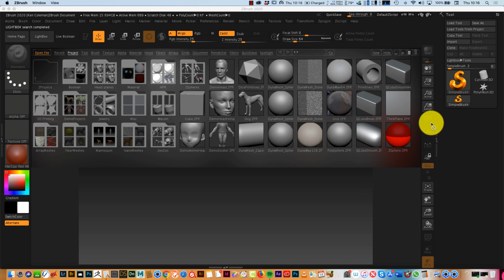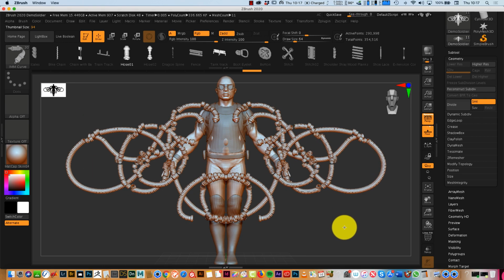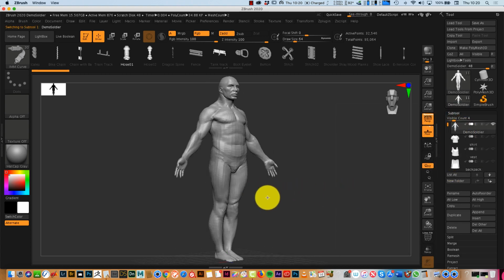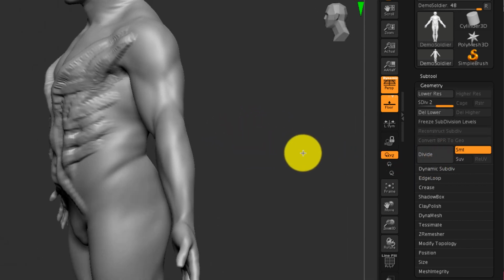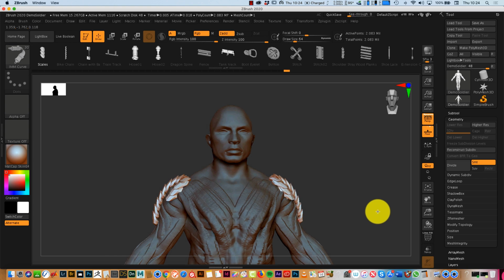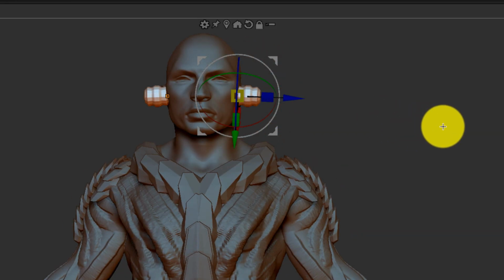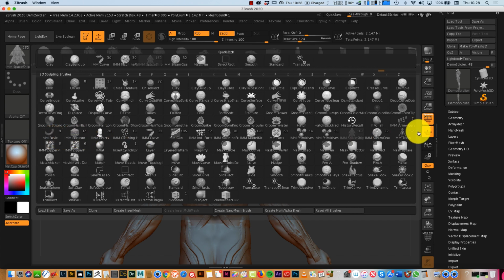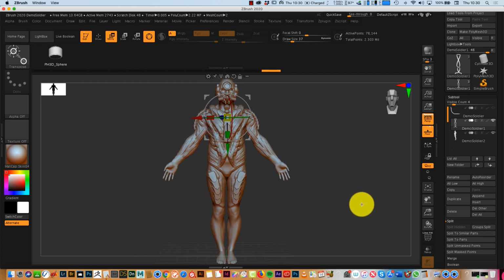Getting Started with ZBrush Part 3丨Full-Body Character and New Techniques in ZBrush 2020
Hi, this is the part 3 tutorial in ZBrush with @Ken Coleman.

In this video, Ken shows us how to create a full-body character and some of the new techniques in ZBrush 2020.

The digital tablet used in the video: Artist 15.6 Pro